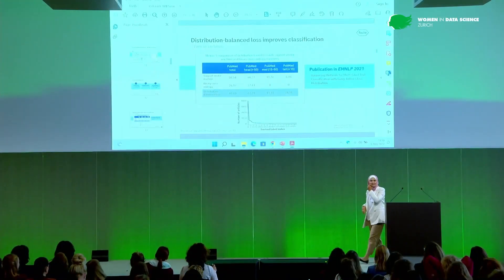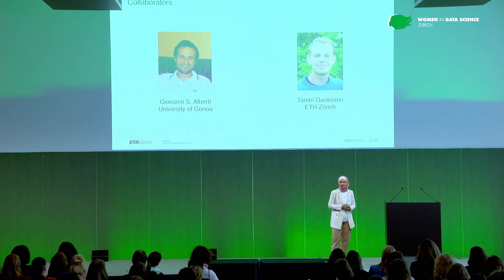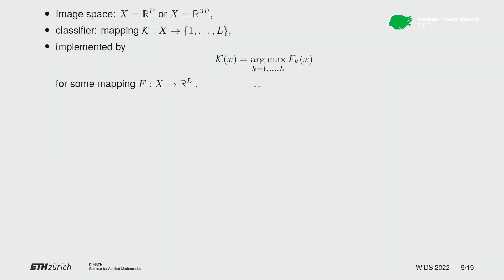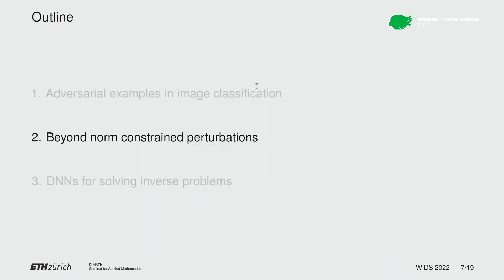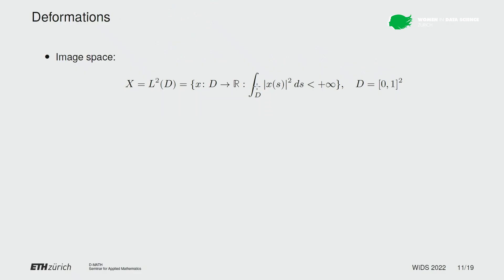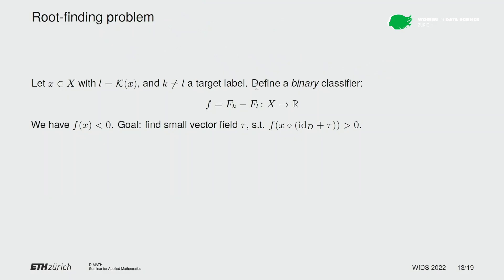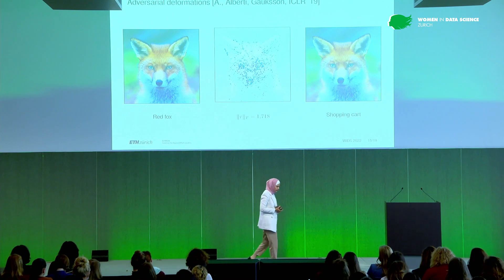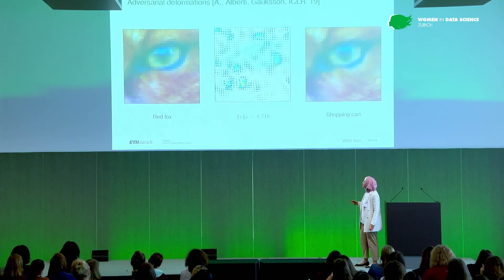Rima Alaifari @ WiDS Zurich 2022 - Are Machine Learning Algorithms Robust?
RIMA ALAIFARI, Assistant Professor of Applied Mathematics at ETH Zurich

Are machine learning algorithms robust?

Deep neural networks perform remarkably well and have therefore become an indispensable tool for many applications ranging from image classification to medical imaging reconstruction. While they work so well in practice, their theoretical properties are not quite understood yet. One major issue that has been identified a decade ago is the vulnerability to so-called adversarial attacks: a slightly perturbed input can lead to a completely different output, so the robustness of the algorithm cannot be guaranteed. Many solutions to stable networks have been proposed. But are these really robust to all kinds of possible attacks? And, when solving inverse problems such as in medical imaging, how can we compare the robustness to that of classical regularization algorithms in a fair way?